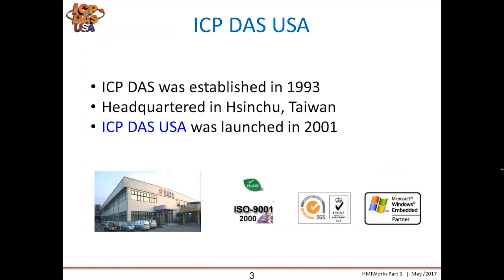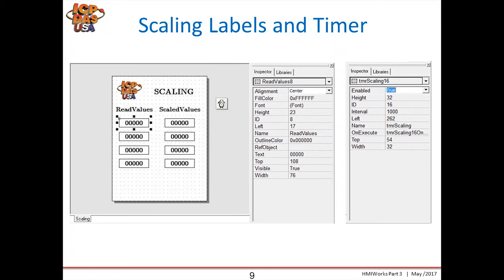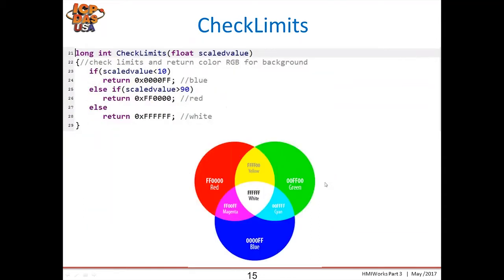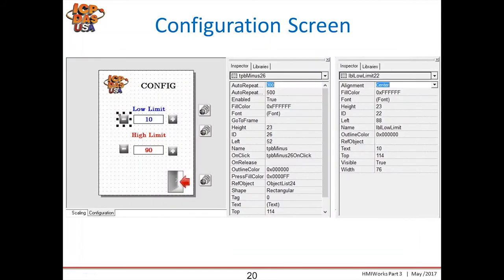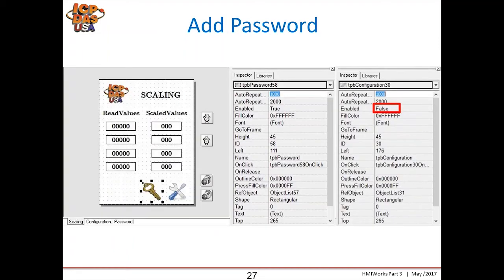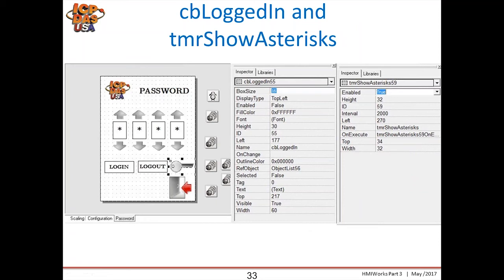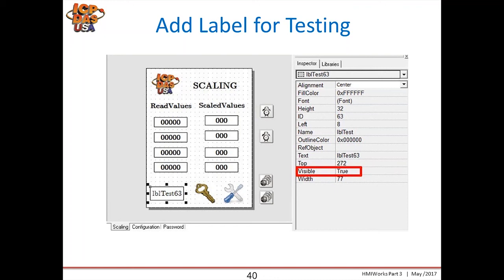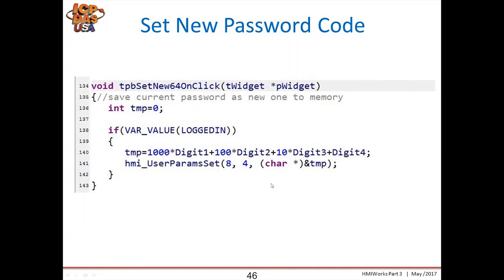HMI Works C Programming pt3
TouchPAD C Programming: Scaling, Runtime Changes, Passwords, and Memory

ICP DAS USA TouchPAD controllers combine a touchscreen HMI with local control logic for industrial and building automation applications.

In this webinar, we complete a C programming project in HMIWorks that reads Modbus RTU analog inputs, scales raw values into temperature, changes object properties at runtime, protects settings with a password, and saves parameters to nonvolatile memory.

The example uses a TouchPAD connected to a Modbus RTU remote I/O module with four analog input channels.

Topics covered include:

✅ Creating Modbus RTU connections
✅ Adding and renaming device tags
✅ Reading analog input values
✅ Scaling raw data into engineering units
✅ Updating labels with live values
✅ Changing label colors at runtime
✅ Enabling and disabling buttons
✅ Creating multiple HMI screens
✅ Password-protected configuration
✅ Saving settings to memory

The scaling example converts raw values from 4,000–20,000 into a temperature range of 0–100°C using a linear equation.

The program also checks the scaled temperature against configurable high and low limits. Values below the low limit display one color, values above the high limit display another, and normal values remain within the standard range.

A configuration screen allows the user to adjust high and low limits with on-screen buttons.

The webinar also demonstrates how to:

✅ Add login and logout functions
✅ Create a numeric password screen
✅ Automatically log out after a timeout
✅ Hide entered password digits
✅ Change the stored password
✅ Control access to configuration screens

To prevent user settings from being lost after power is removed, the project stores the low limit, high limit, and password in TouchPAD memory.

Because nonvolatile memory has a limited number of write cycles, values should only be written when the user presses a Save button rather than continuously inside a timer or loop.

Applications include:

✅ Temperature monitoring
✅ Machine status displays
✅ Building automation
✅ Alarm thresholds
✅ Operator configuration screens
✅ Remote I/O monitoring
✅ Password-protected controls
✅ Standalone HMI control

🧩 Products Mentioned

❓ QUESTION

Are you building a TouchPAD project with scaling, alarms, passwords, or saved settings? Comment your HMI model, Modbus device, input range, and required logic, and we’ll help point you toward the right approach.

📘 About

This webinar covers TouchPAD C programming, HMIWorks, Modbus RTU, analog scaling, runtime property changes, password protection, screen navigation, alarm limits, nonvolatile memory, and industrial HMI development.